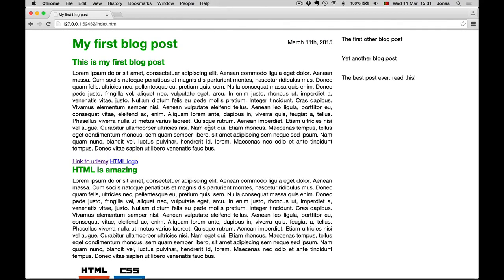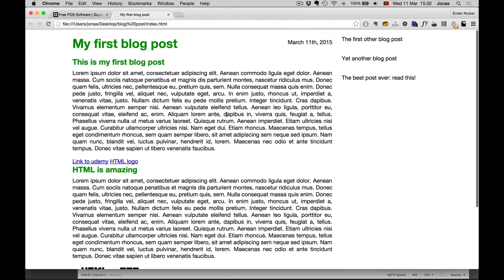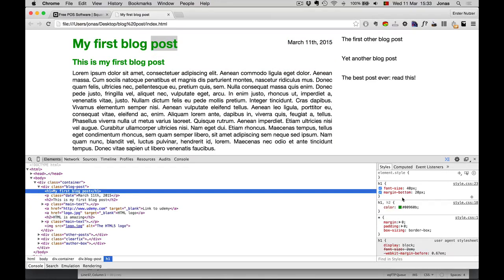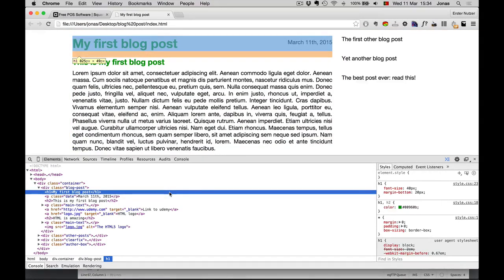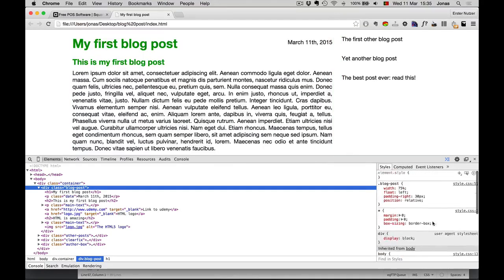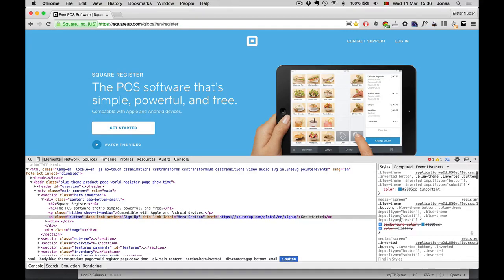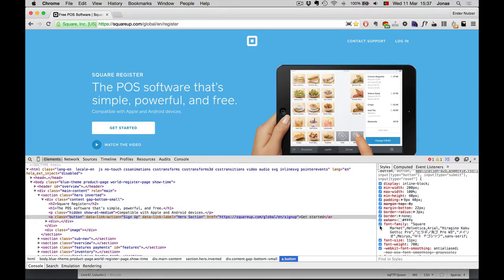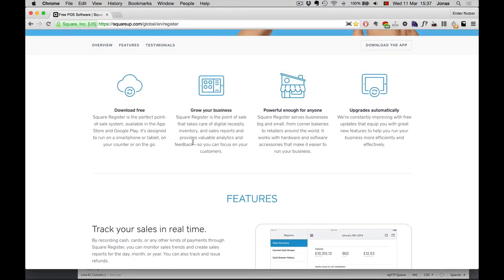9 Getting started with the Chrome Developer Tools